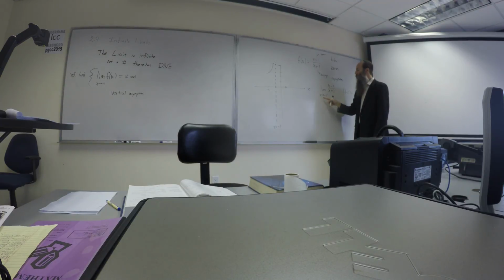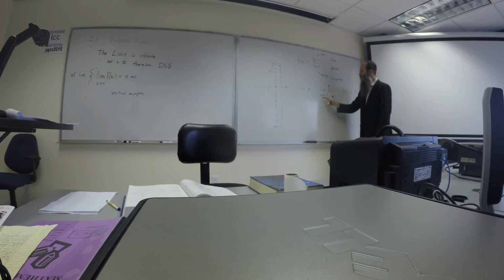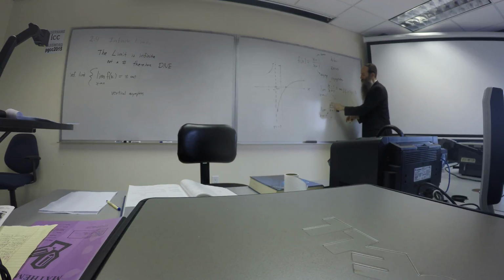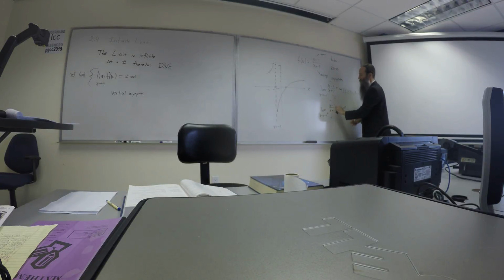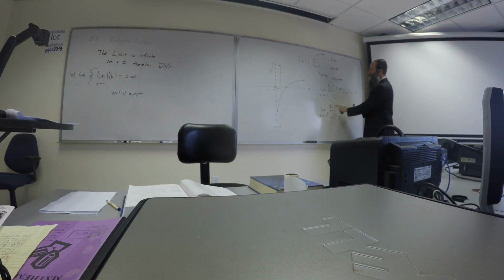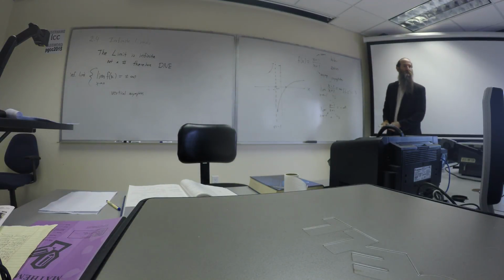Part 6 Day 2 Lecture Calculus One Gopro Hero 4 Black Edition 4K